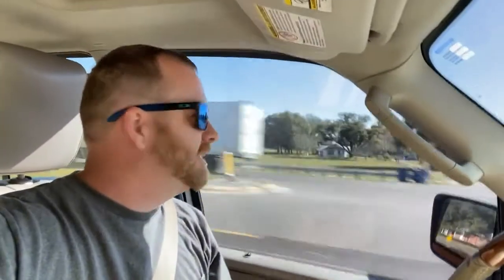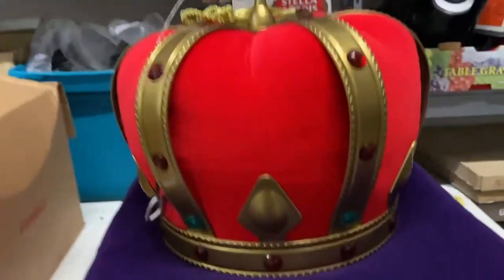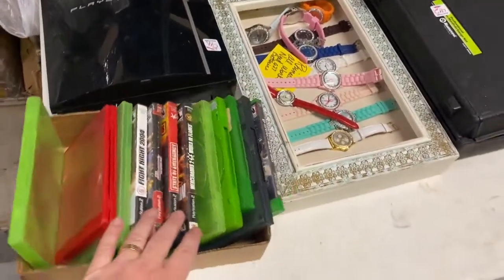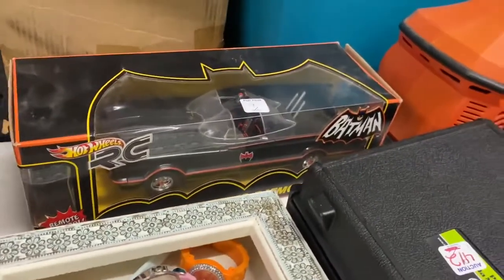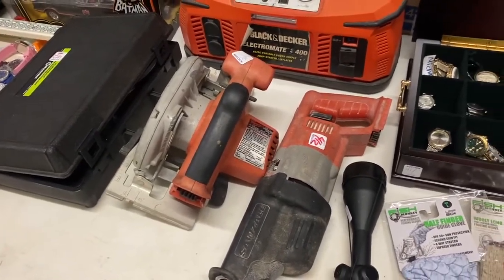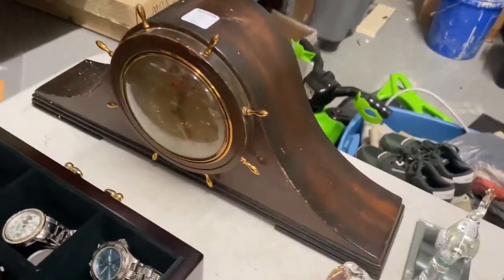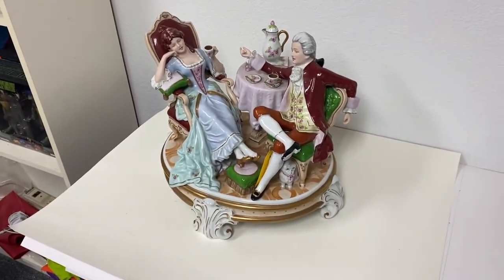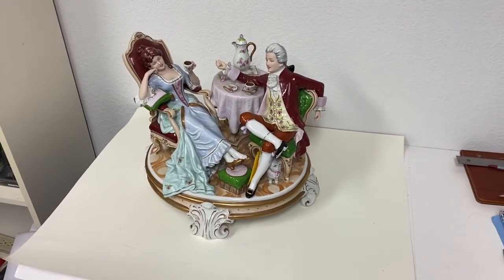I found a potential $1000+ item at this auction!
It was a competitive day at the auction but I found a nice diamond in the rough!